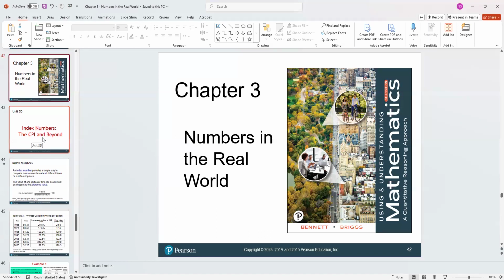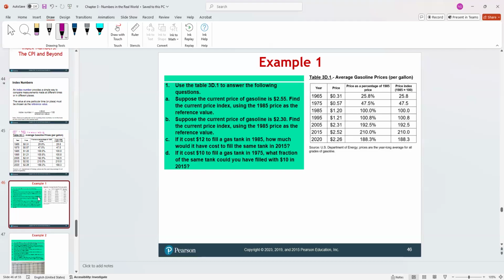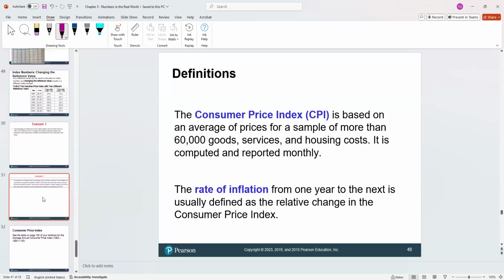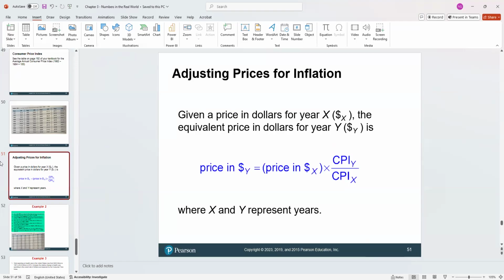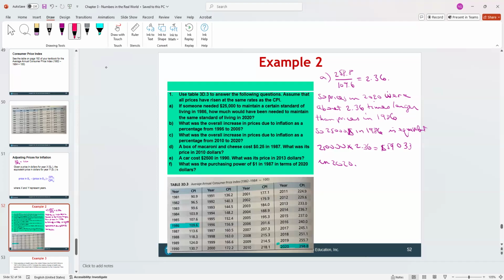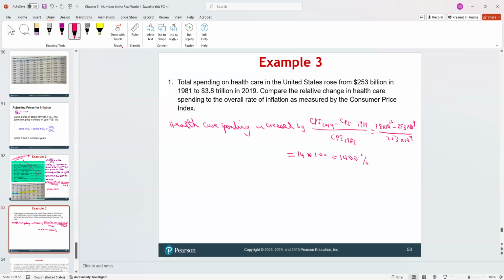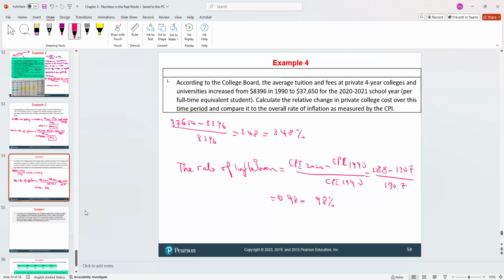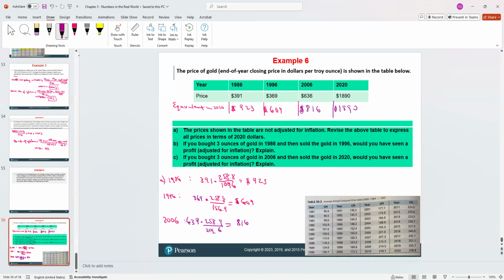Chapter 3 - Section 3D Index Numbers The CPI and Beyond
Define and explain the purpose of index numbers
Calculate index numbers relative to reference values.
Define and understand the Consumer Price Index (CPI)
Use the CPI to describe effects of inflation.